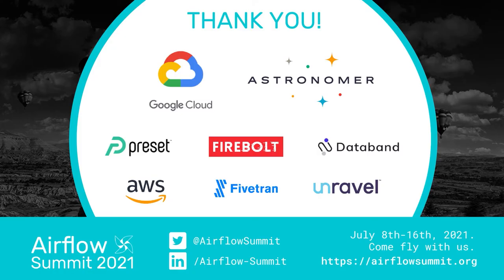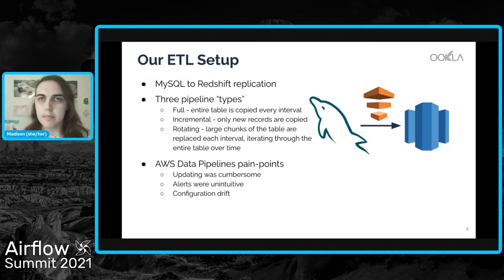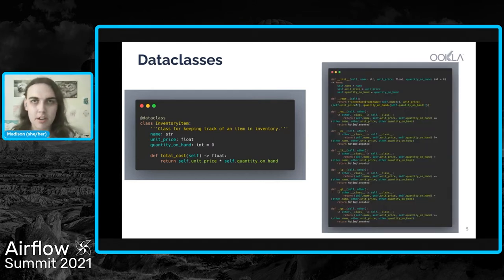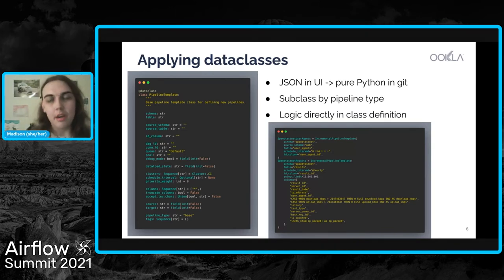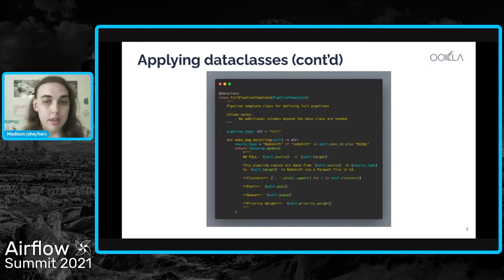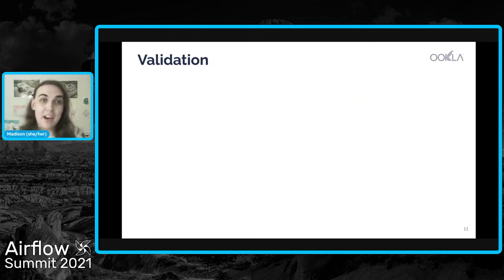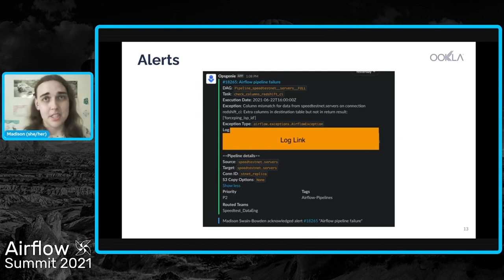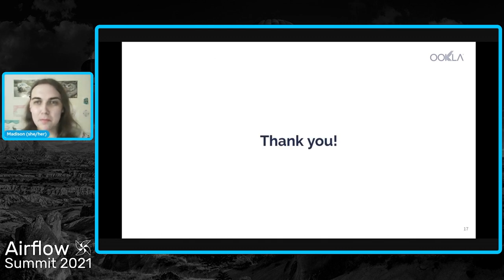Dataclasses as Pipeline Definitions in Airflow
Presented by Madison Swain-Bowden at Airflow Summit 2021
We will describe how we were able to build a system in Airflow for MySQL to Redshift ETL pipelines defined in pure Python using dataclasses. These dataclasses are then used to dynamically generate DAGs depending on pipeline type. This setup allows us to implement robust testing, validation, alerts, and documentation for our pipelines. We will also describe the performance improvements we achieved by upgrading to Airflow 2.0.